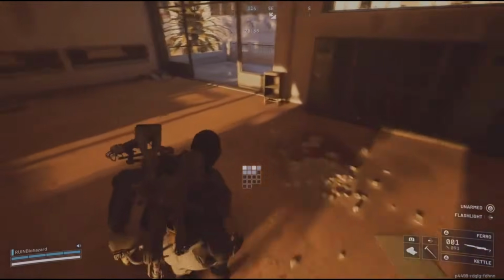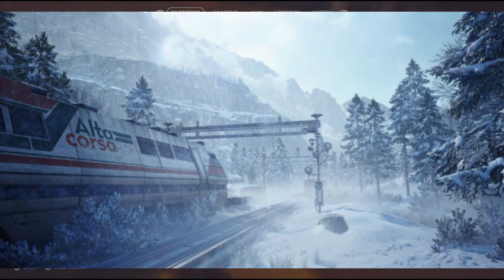ARC Raiders News: More Details on the "Frozen Trails Update"!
Here is the link for the details on the new Frozen Trails Update so you can check it out for yourself